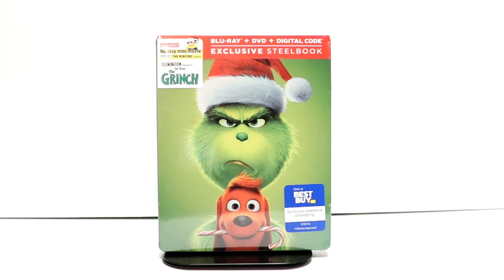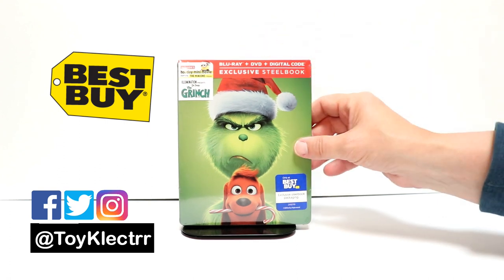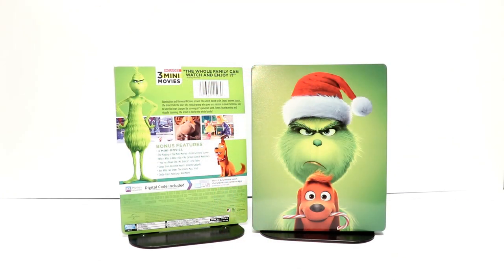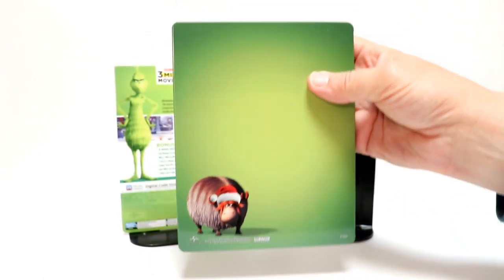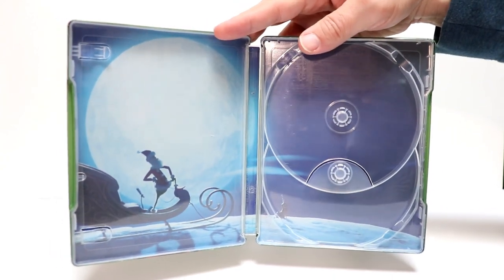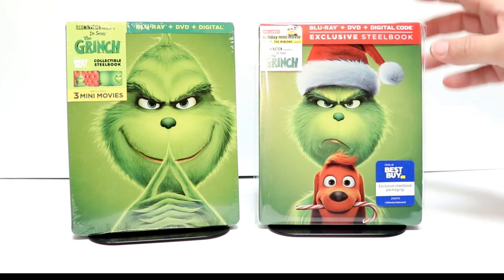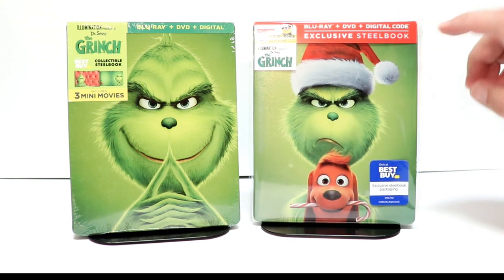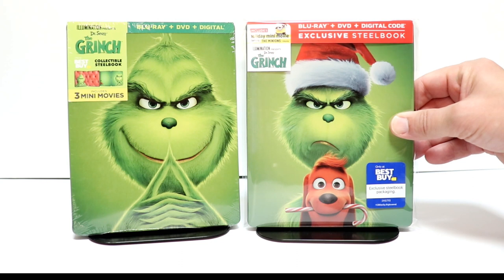Dr. Seuss' The Grinch Best Buy Exclusive Blu-ray Steelbook Unboxing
Check out my Dr. Seuss' The Grinch Best Buy Exclusive Blu-ray Steelbook Unboxing!

These are the bags I use to protect my Steelbooks and Slipcovers: